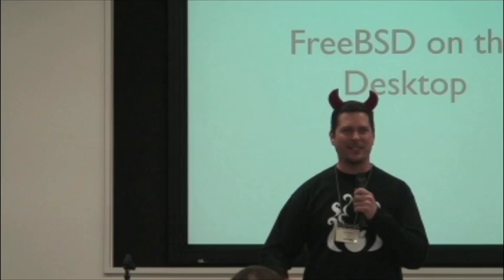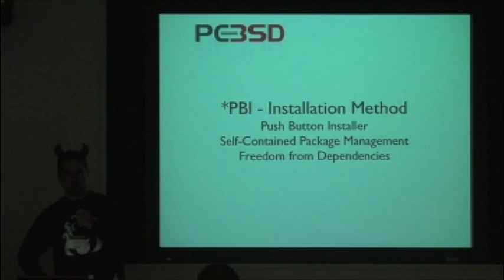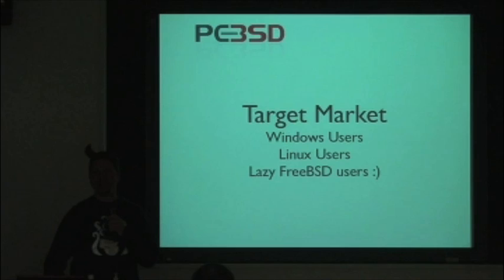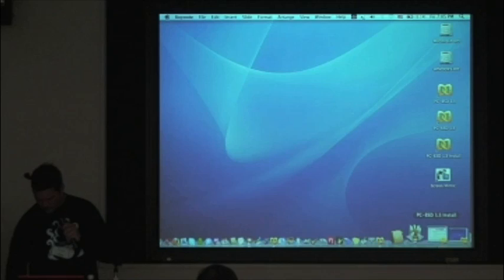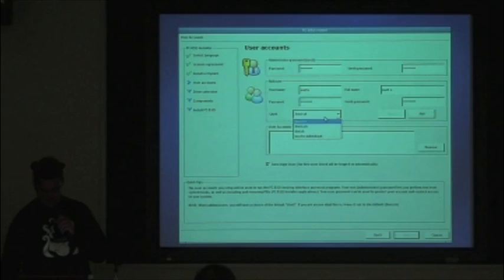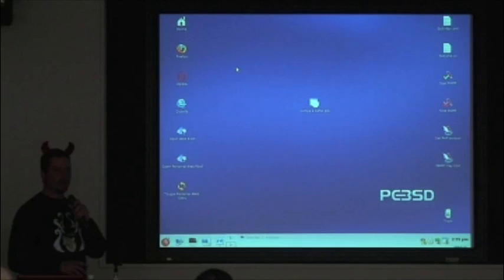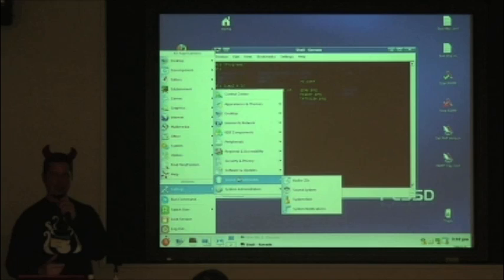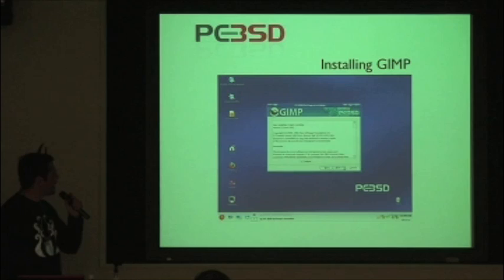PC-BSD, Matt Olander, AsiaBSDCon 2008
Matt Olander speaks about PC-BSD at AsiaBSDCon 2008 in Tokyo.